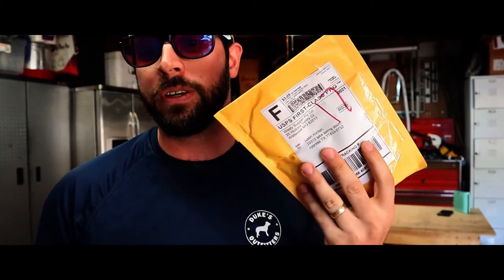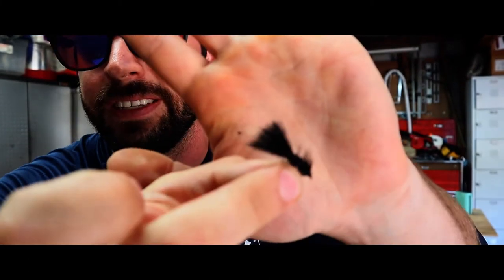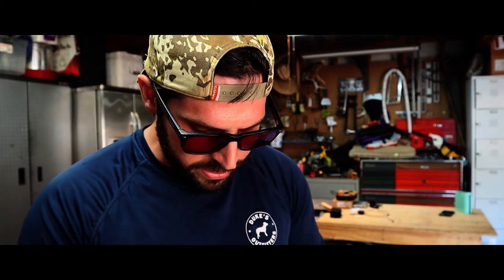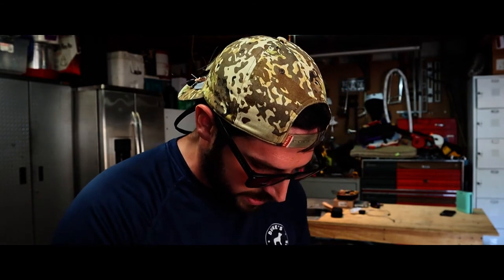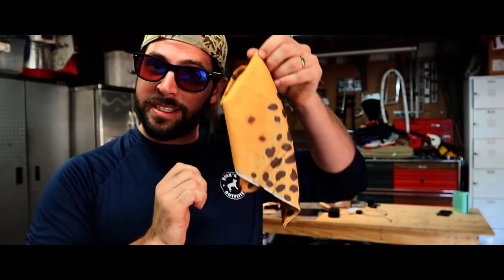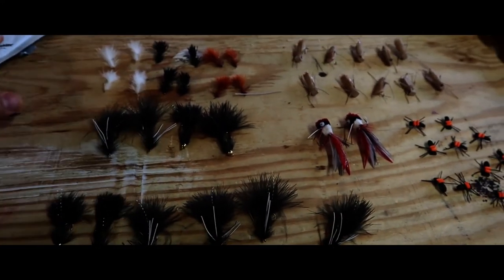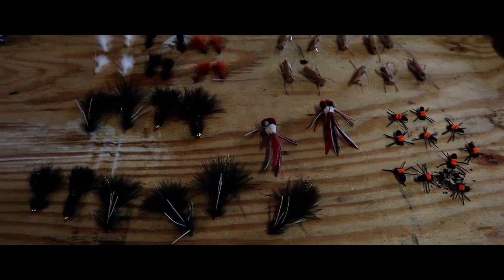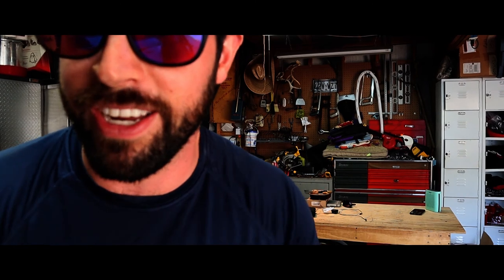Is Fly Fishing Too Expensive? (Filling a fly box with less than $50)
When learning about fly fishing, one of the most common things I heard was that flies are expensive and that I have to tie my own to afford the hobby. Well I'm excited to tell you that is absolutely false. I bought 44 flies and a fishing buff for $47. Their flies are extremely affordable and quite durable. This is a non paid review that I did just because I like the company.

Save $35 on your first stay when you book your next Air BNB through our link!